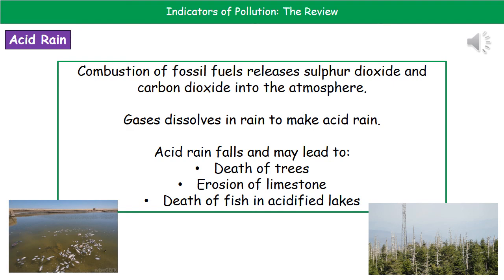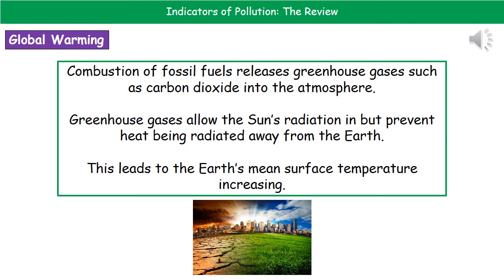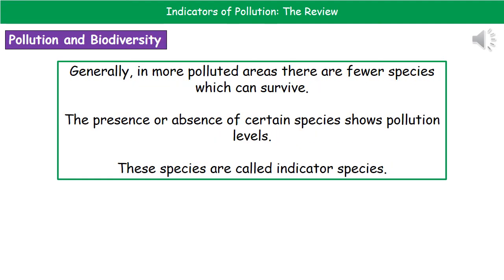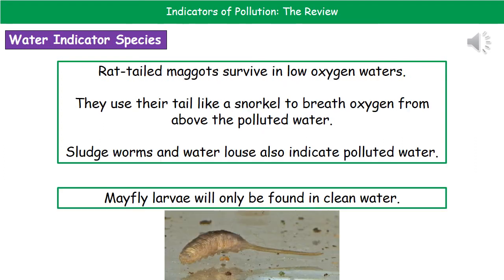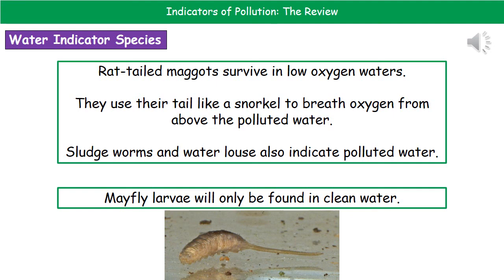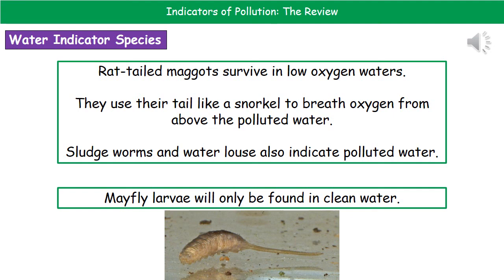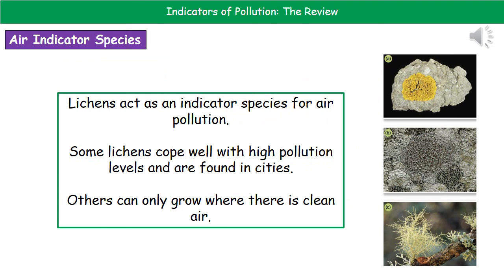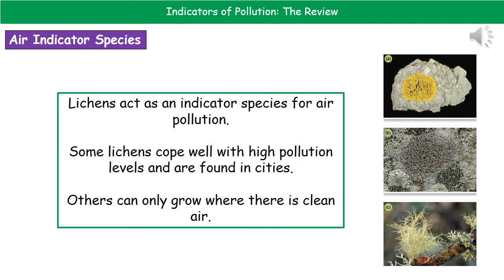B2 15 Indicators of Pollution Foundation Tier Summary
OCR Gateway Core Science B2 lesson 15 review on indicators of pollution for the foundation tier.